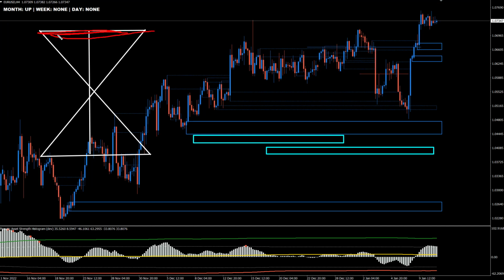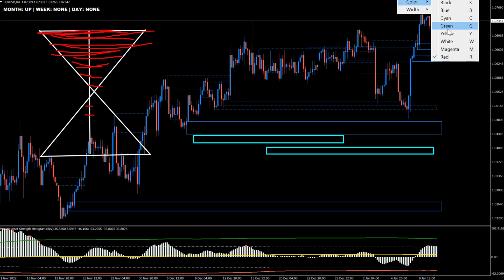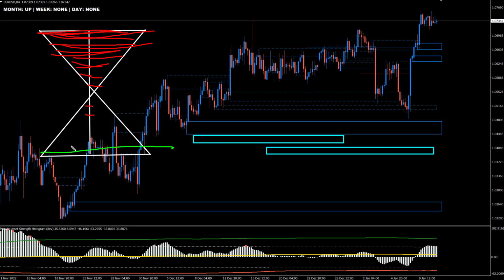Premium buy and sell zone analysis, 11th January 2023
Hey folks,

In this video, I go over the concept of expansion and contraction using cycles, and how we can use them to time our entries. Cycles exist everywhere and we can use the same theory that applies in nature, to time our entries, to ensure that we enter trades at a time when prices are most likely to react.

If you missed our previous live analyses, please follow the link below to log onto our video library, where you will also find all of our historical analyses. It is located here